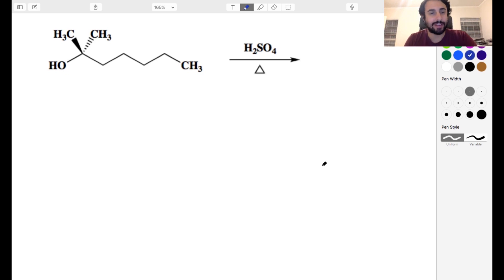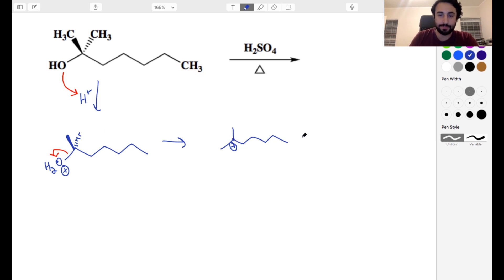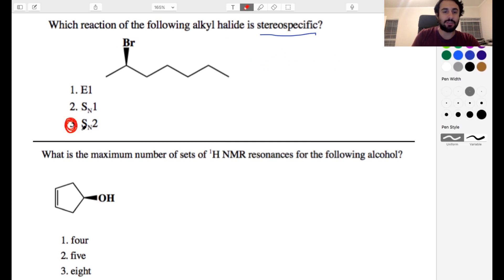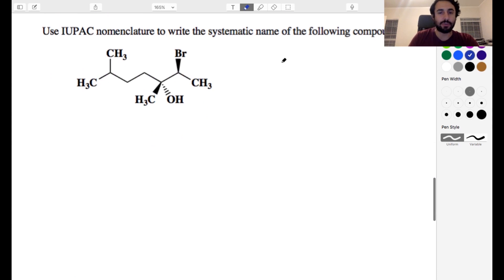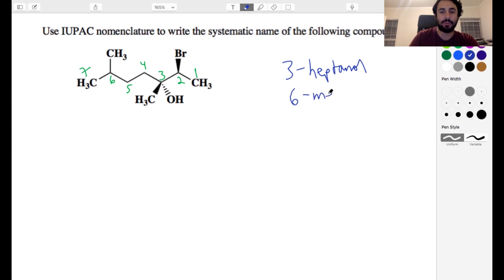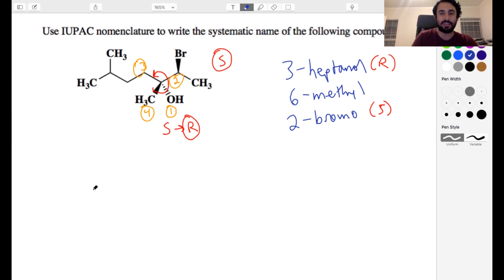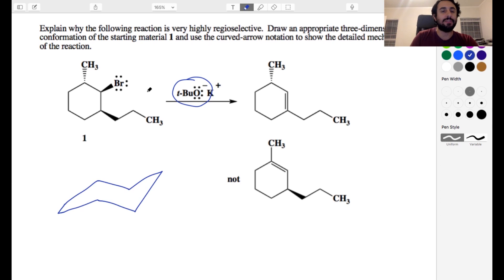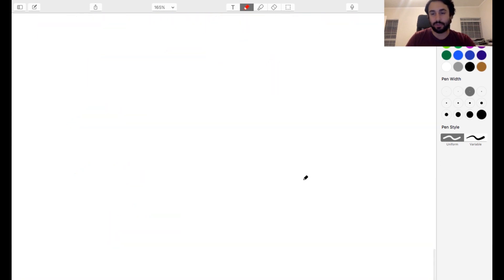Organic Chemistry Practice Exam 11